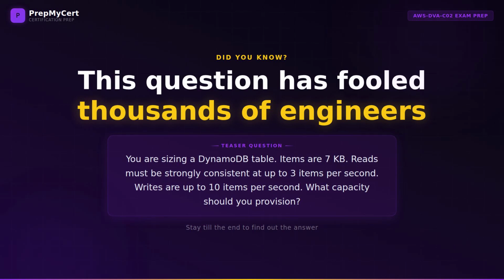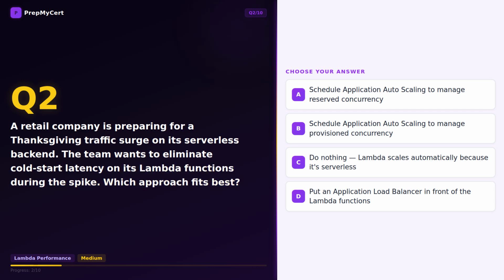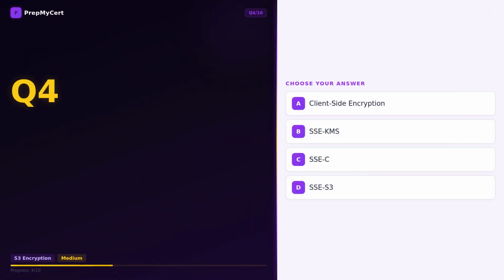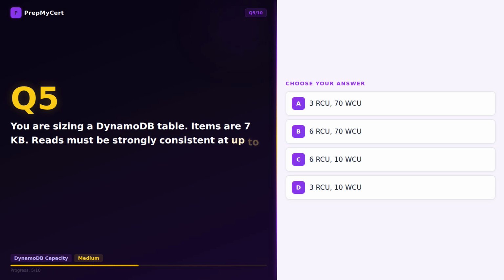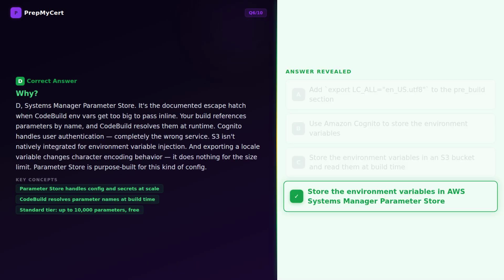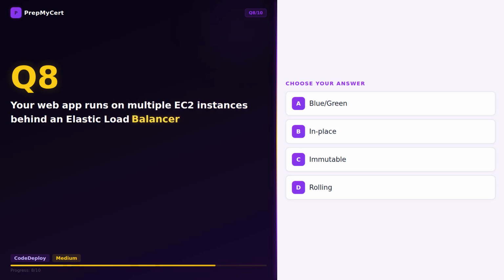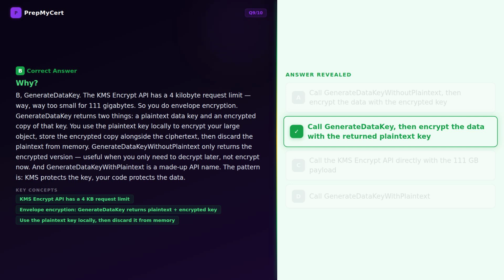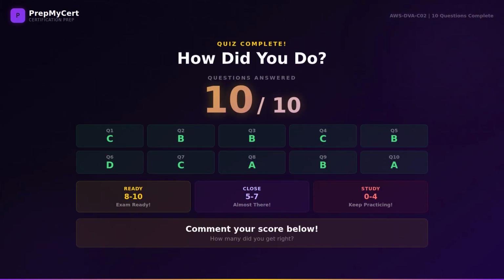AWS DVA-C02: GenerateDataKey vs Encrypt? 10 Real Developer Exam Question's (2026)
⚡ Pass the DVA-C02: AWS Certified Developer Associate Exam on your FIRST attempt!

In this video, we challenge you with 10 high-quality, exam-style practice questions covering:
• AWS Lambda /tmp storage & provisioned concurrency
• S3 presigned URLs & SSE-C customer-provided keys
• DynamoDB RCU/WCU capacity math
• CodeBuild env limits, Parameter Store & Secrets Manager
• CodeDeploy Blue/Green & rolling deployments
• AWS KMS envelope encryption — GenerateDataKey vs Encrypt
• X-Ray sampling rules & cost optimization

⏱️ Each question has a countdown timer — just like the real exam. After the timer, we reveal the answer with a detailed explanation of WHY each option is correct or wrong.

📊 Score yourself:
✅ 8-10 correct → You're exam-ready!
🟡 5-7 correct → Review the weak areas
🔴 Below 5 → Book some study time

🎓 Want HUNDREDS more questions like these?
for full mock exams with guaranteed pass or money back.

📌 Timestamps:
0:00 - Introduction & Hook
1:00 - Question 1: Lambda /tmp Ephemeral Storage
3:30 - Question 2: Lambda Provisioned Concurrency
6:00 - Question 3: S3 Presigned URLs
8:30 - Question 4: SSE-C Customer-Provided Keys
11:00 - Question 5: DynamoDB Capacity Math (RCU/WCU) (the hard one!)
13:30 - Question 6: CodeBuild + Parameter Store / Secrets
16:00 - Question 7: CloudWatch Hybrid Agent (On-Prem + EC2)
18:30 - Question 8: CodeDeploy Blue/Green Deployment
21:00 - Question 9: Envelope Encryption (GenerateDataKey)
23:30 - Question 10: X-Ray Sampling Rules for Cost
26:00 - Score Reveal & Next Steps

🔖 Related Certifications: AWS-CLF-C02, AWS-SAA-C03, AWS-DOP-C02, AWS-DEA-C01
The AWS Certified Developer Associate (DVA-C02) is the #1 cloud-developer certification in 2026 — proof you can ship Lambda, DynamoDB, S3, KMS, and CodeDeploy workloads in production. AWS regularly updates this exam to keep pace with serverless and CI/CD evolution, so the questions that decide pass-or-fail are the nuanced ones: GenerateDataKey vs Encrypt, SSE-C vs SSE-KMS, provisioned concurrency vs reserved, X-Ray sampling tuning. Clearing DVA-C02 puts you on the shortest path to senior AWS engineer roles and the highest-paid cloud developer offers in the market.